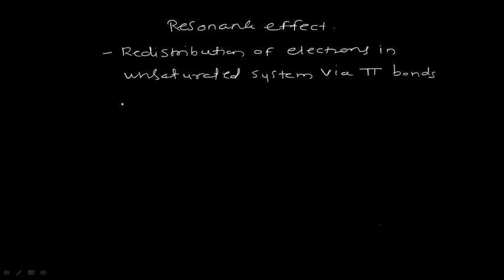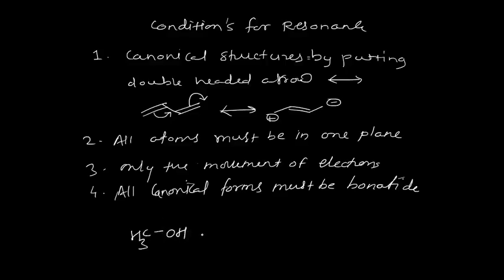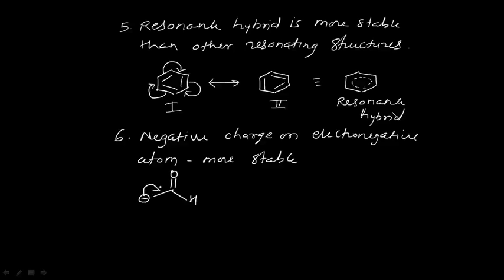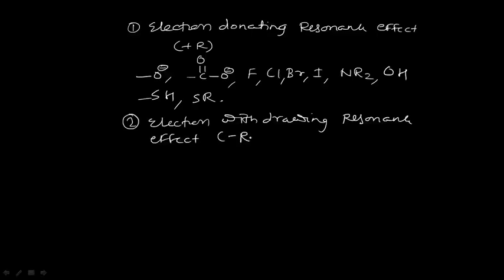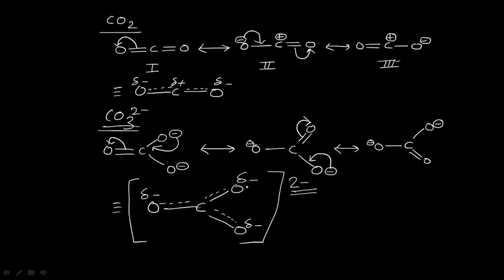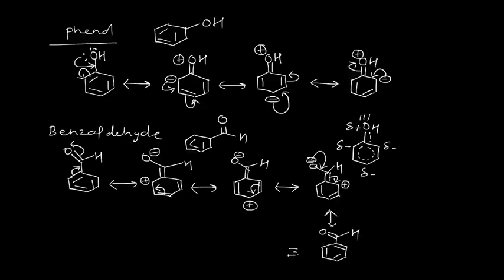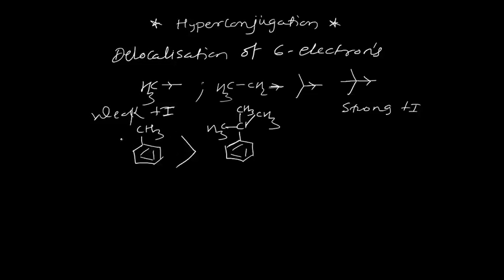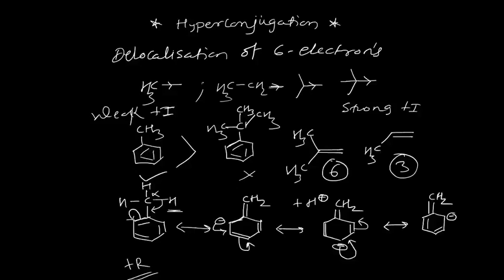Resonance and Hyperconjugation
This video provide information about the Resonance effect and the Hyperconjugation effect